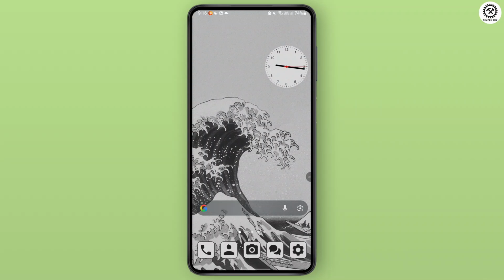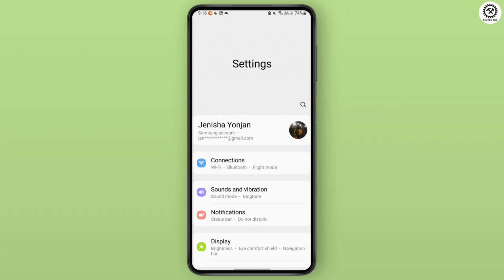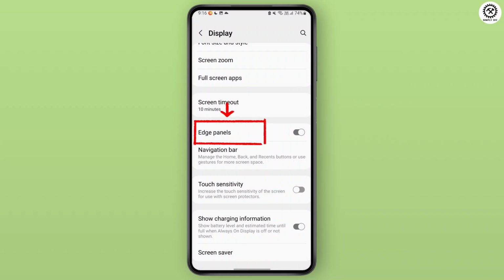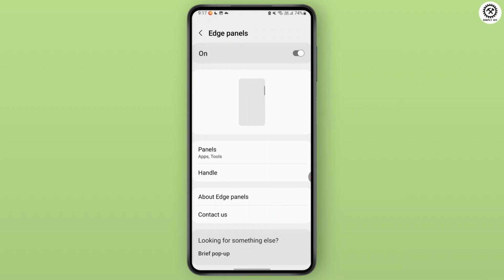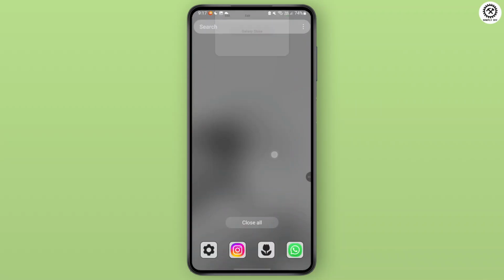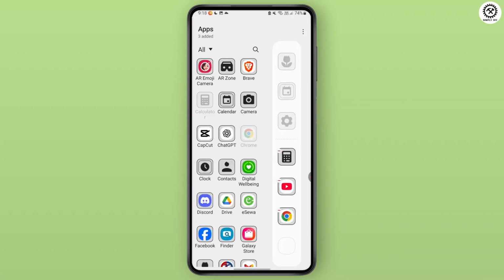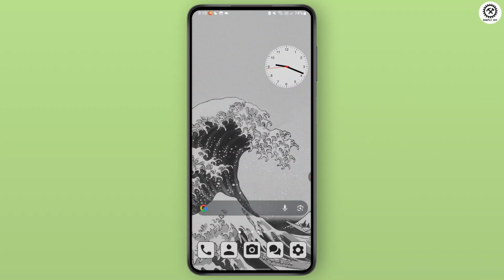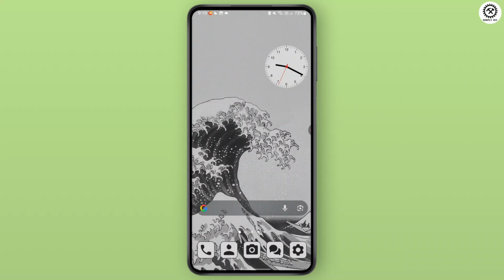How to Open App in Popup View Using the Triple Tap on Your Samsung Galaxy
Want to open apps in popup view on your Samsung Galaxy quickly using the triple tap gesture? This video will guide you through the steps to enable and use the triple tap feature to open any app in popup view easily. Whether you're asking, "How do I open app in popup view on Samsung?" or need help setting up the feature, this tutorial has you covered. Watch now to see how you can use triple tap to open apps in popup view on your Samsung Galaxy!

Timestamps:
00:00 How to Open App in Popup View Using the Triple Tap on Your Samsung Galaxy
00:06 How Do I Open App in Popup View on Samsung?